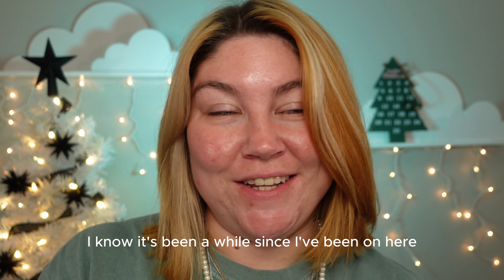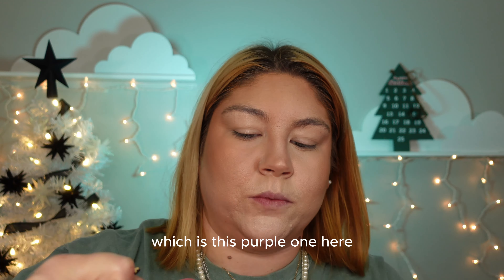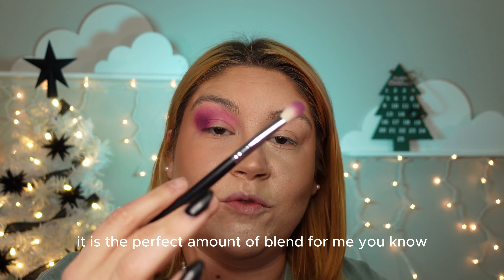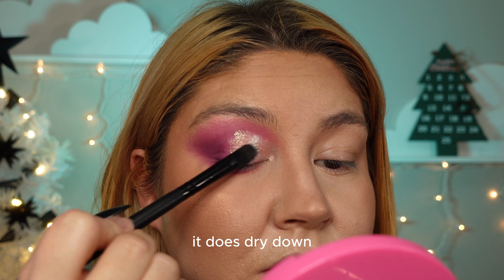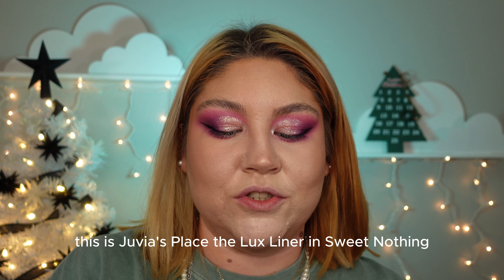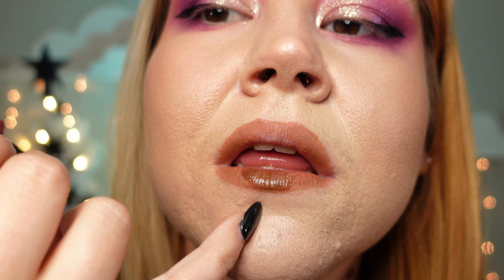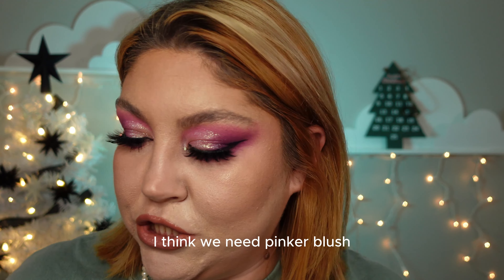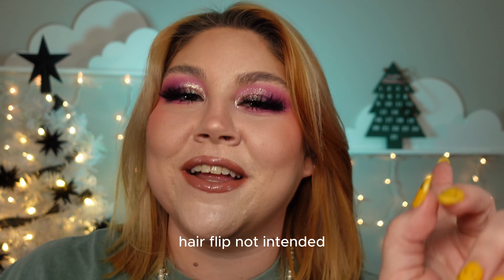Vol. 2 Makeup Palette Series, Jeffree Star Pink Religion Palette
I'm here to stay this time, for longer than a couple months! I'm excited to announce the new series! Makeup Palette Series, using every single eyeshadow palette in my collection to make a video, new, old, and the discontinued! This is vol 2 because vol 1 is on TikTok @blushing_live , I hope you love this series as much as I love diving back into my collection!